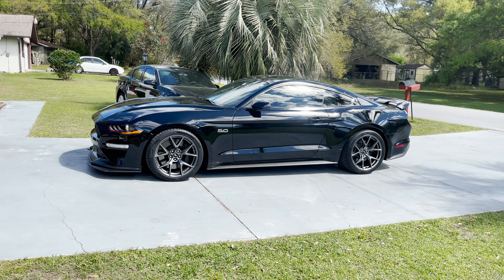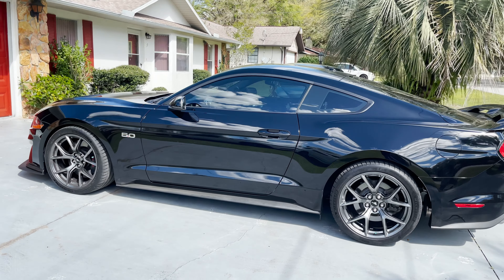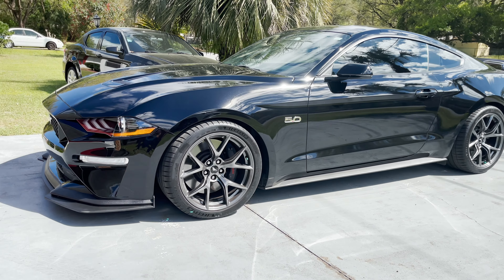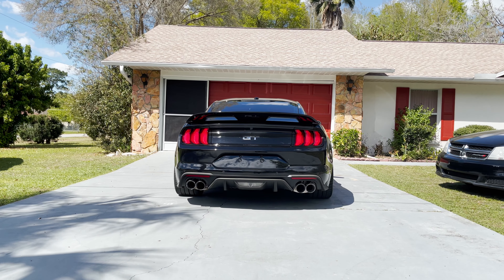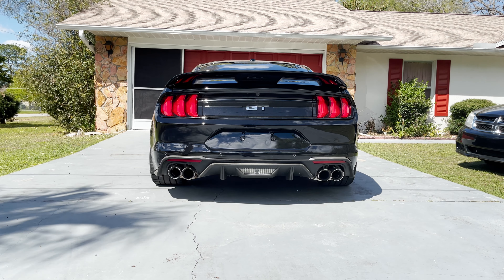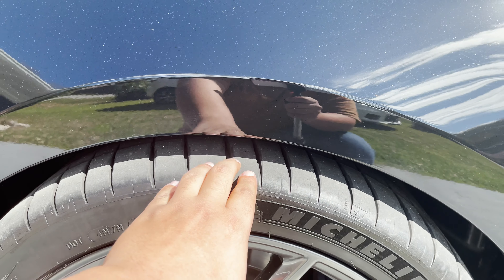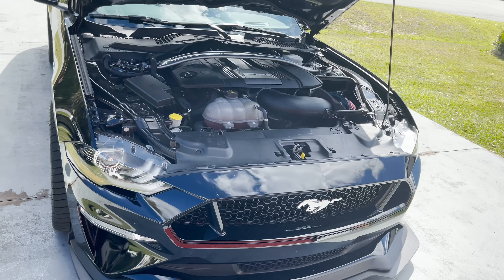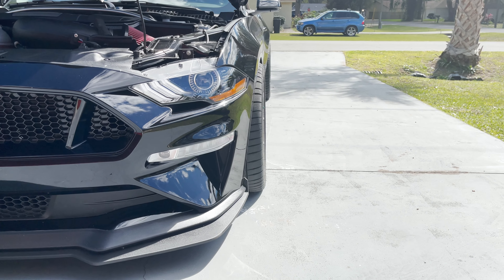What's in my Mustang GT Performance Pack 2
Hi wassup! Quick video on my Mustang GT Performance Pack Level 2 demonstrating what I have done to the car so far.

Corsa Xtreme Cat-Back Exhaust with Polished Tips (18-21 GT Fastback w/ Active Exhaust):